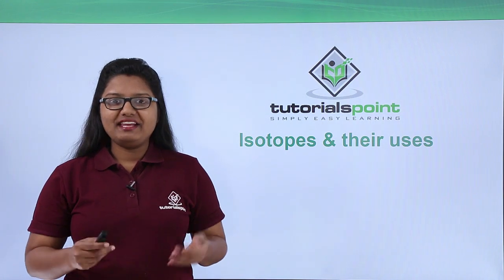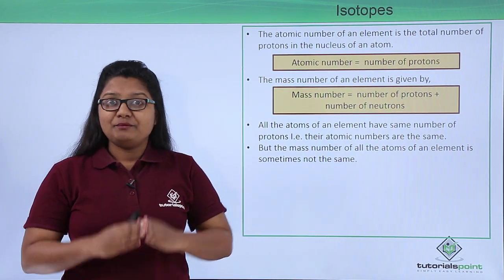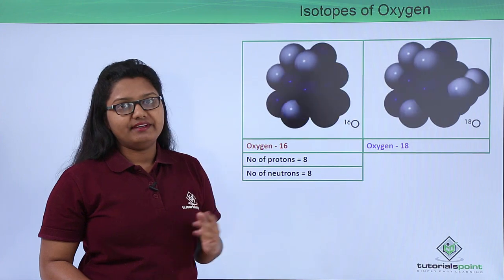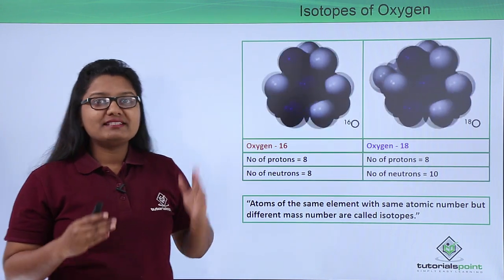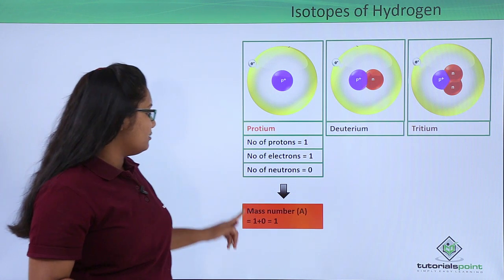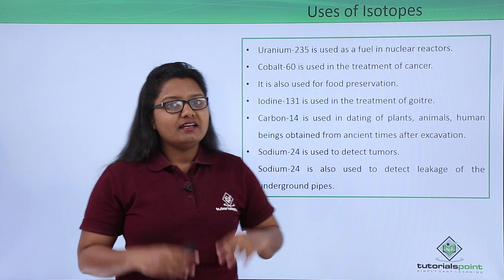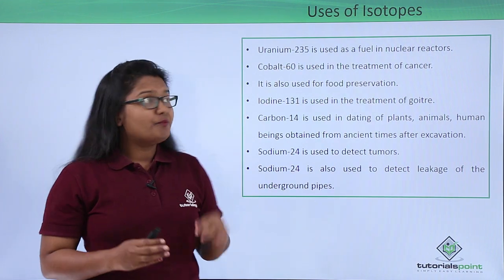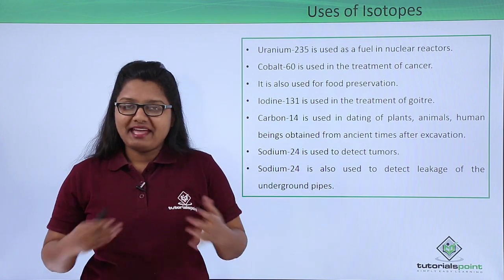Class10th – Isotopes and their Uses | Structure of the Atom | Tutorials Point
Structure of the atom - Isotopes and their uses